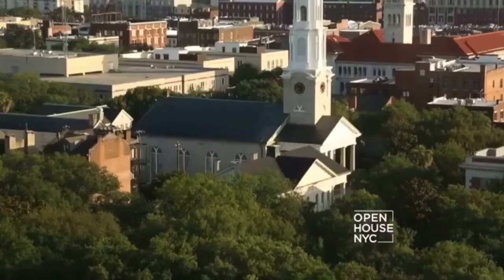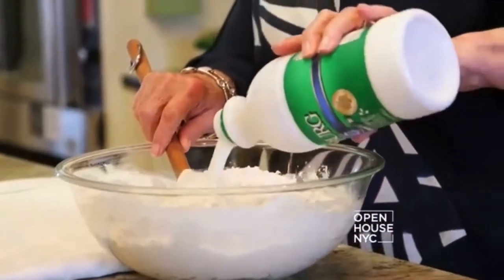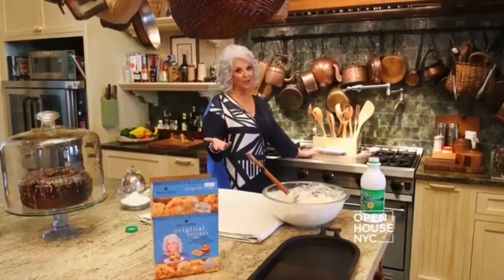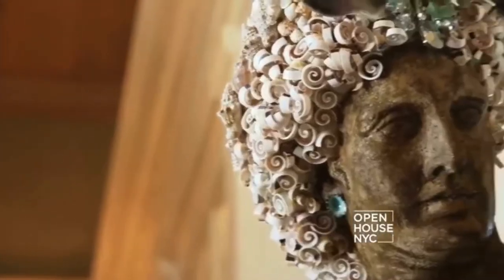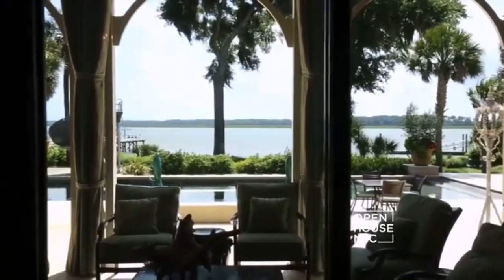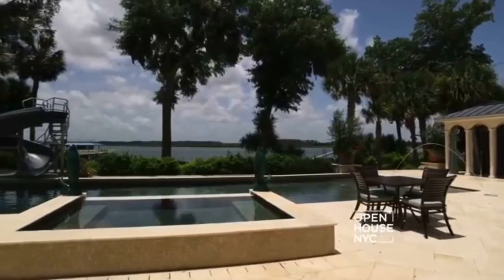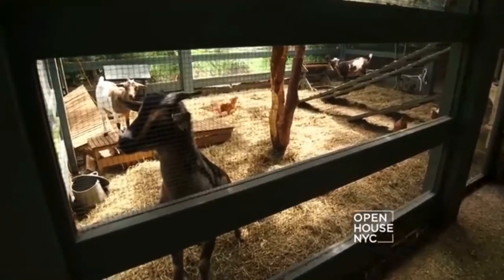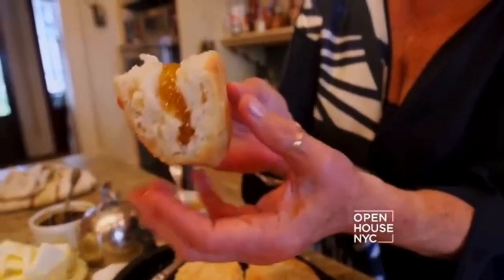[ytp] Paula Deen feeds her biscuits goats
My first high-effort ytp...
Content warning: Language, butt jokes, and creepy/triggering scenes